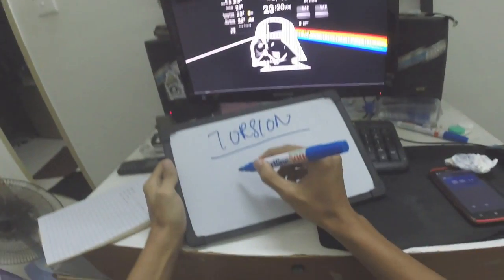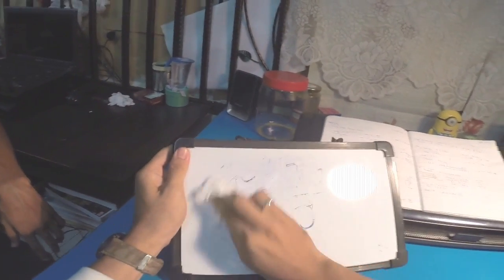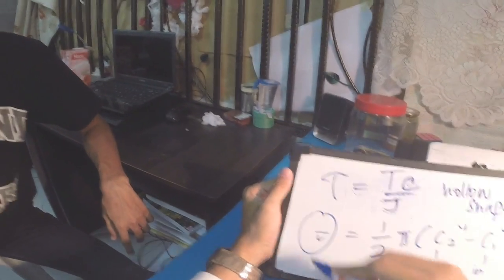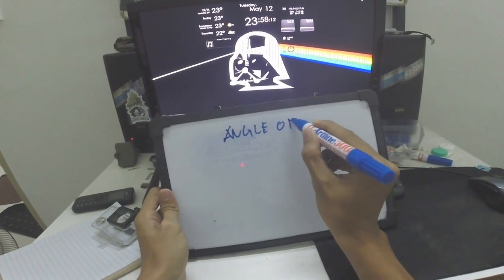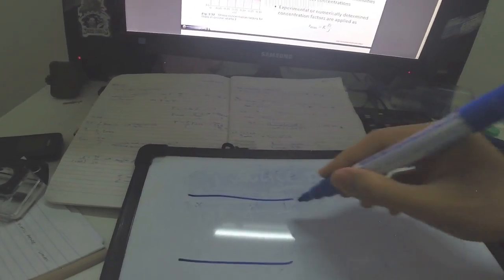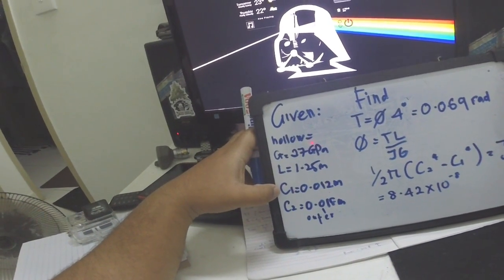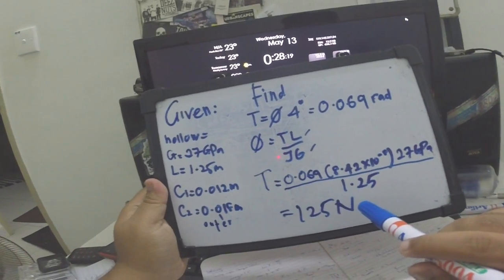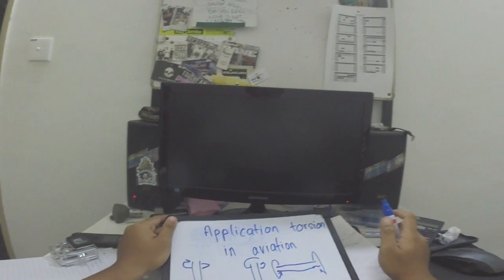5BME1(JAN 15) - TORSION